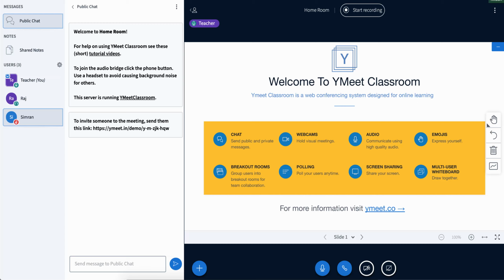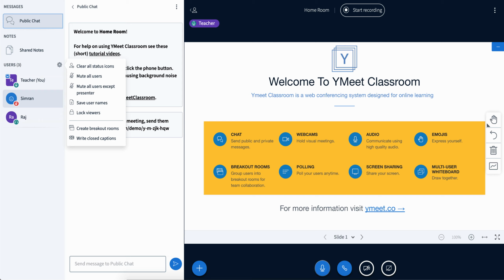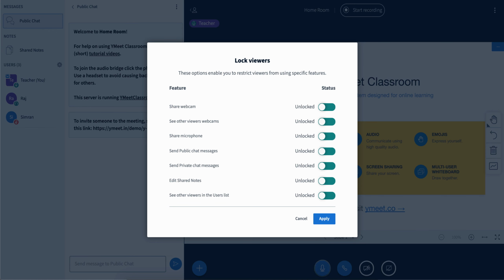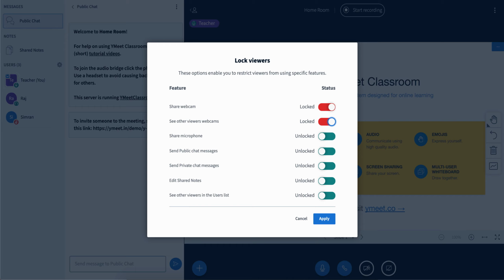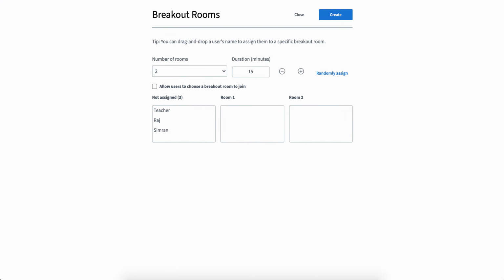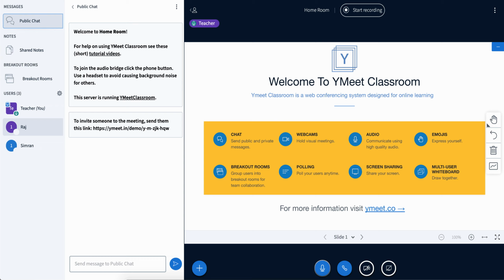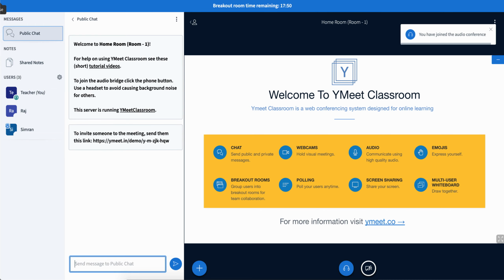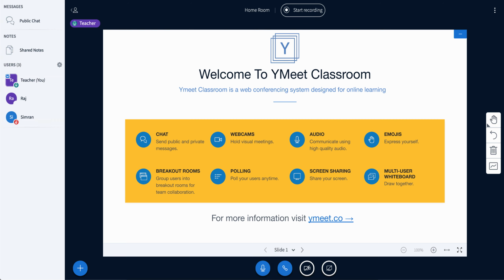How to use Breakout Rooms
This video features one of the highly asked feature for a classroom - how to use breakout rooms and how to bring students in a breakout room or multiple breakout rooms.